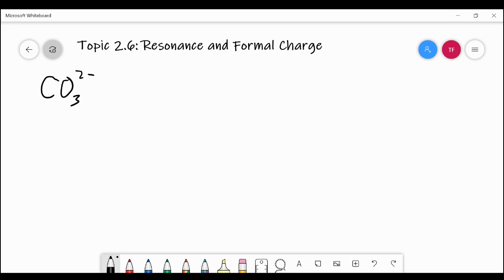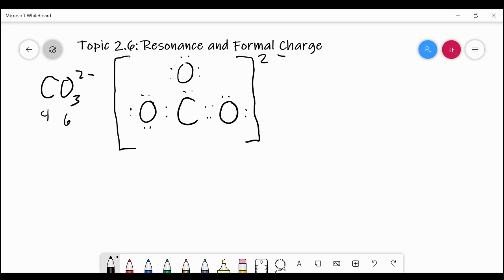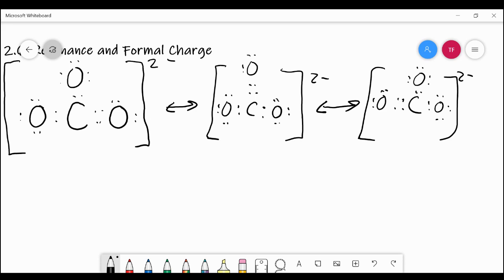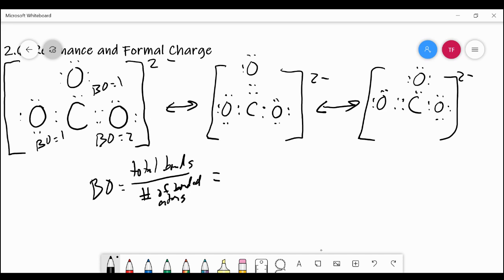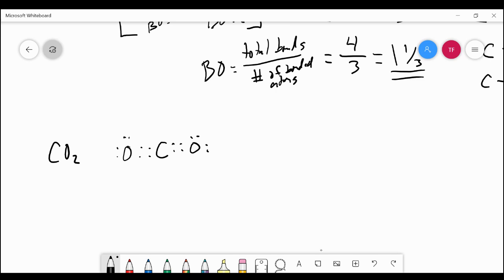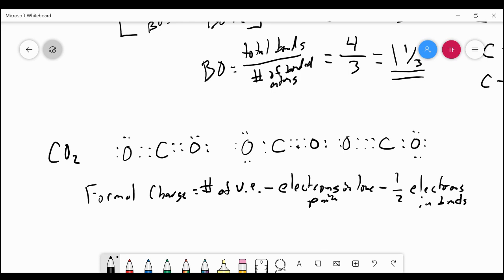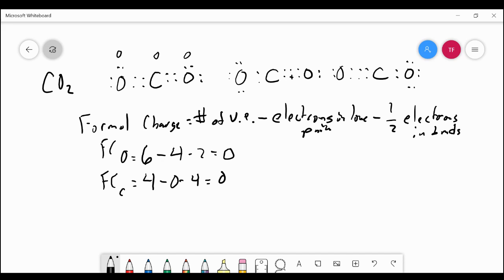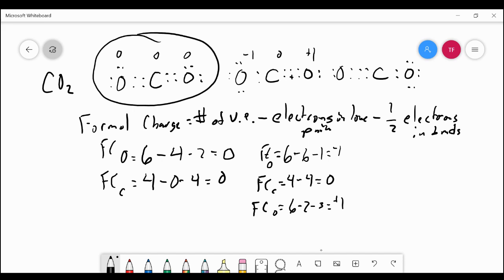Topic 2 6 Resonance and Formal Charge